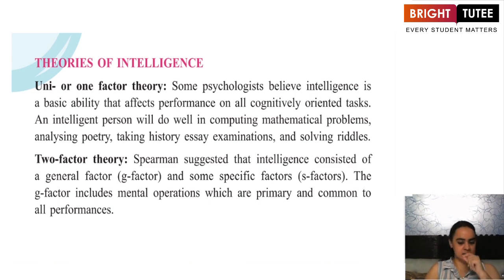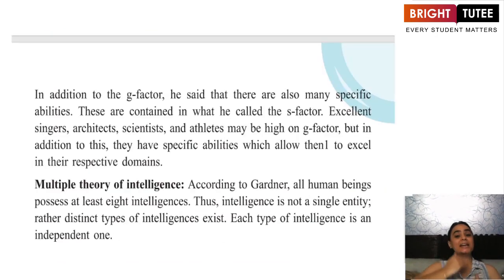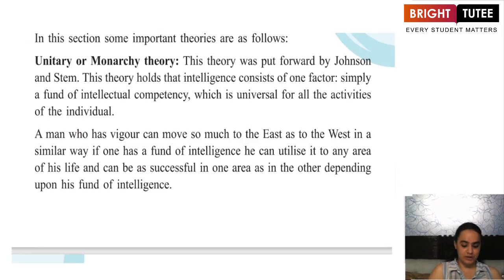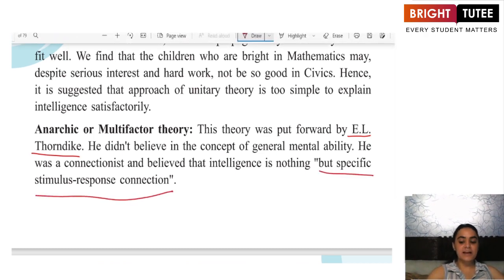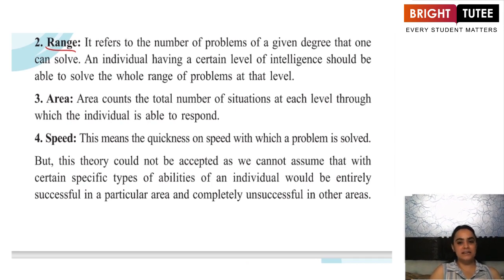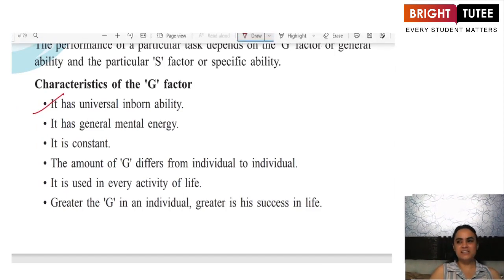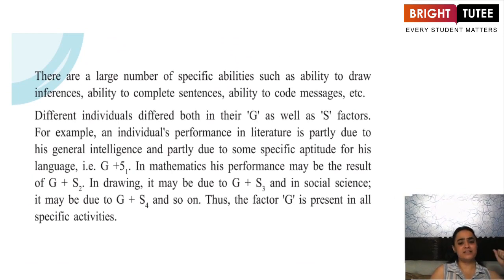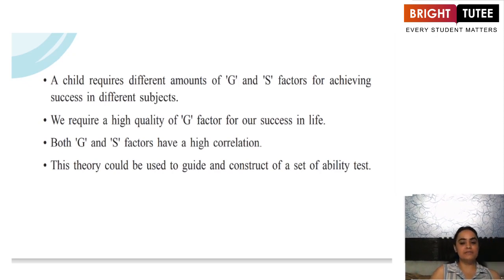1 1 Topic 3 Theories of Intelligence